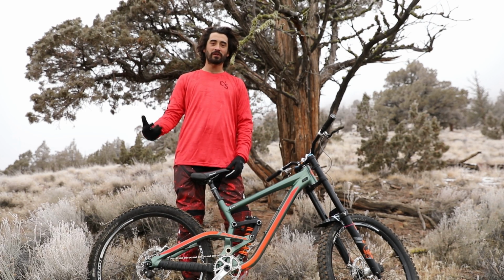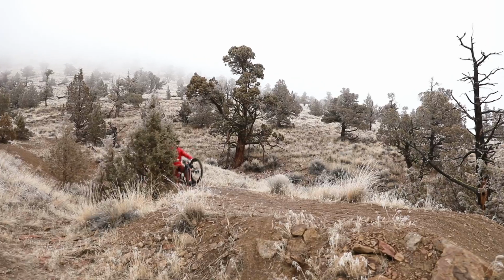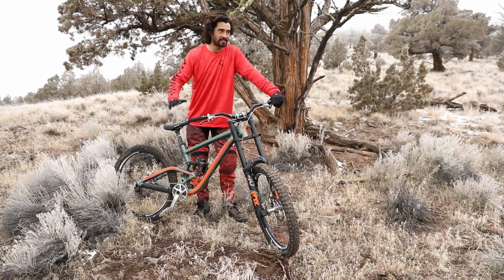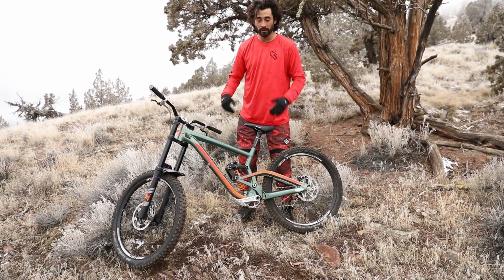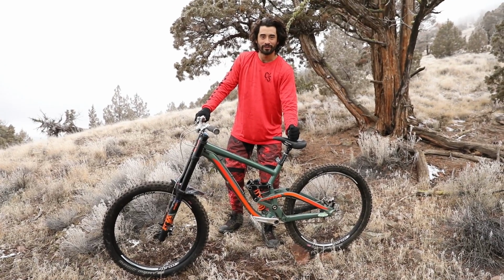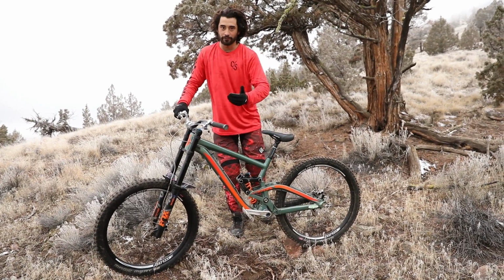HOW TO NAC NAC with Kyle Jameson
Everyone loves to see a nac nac!!! Kyle Jameson taking you through this awesome 'style manoeuvre' step by step. Check it out and start practicing.